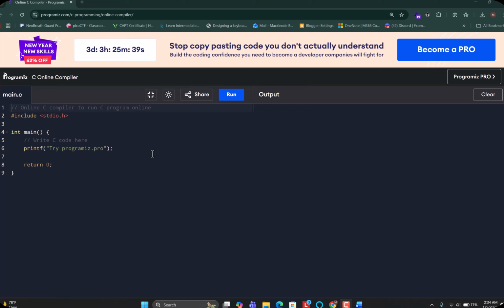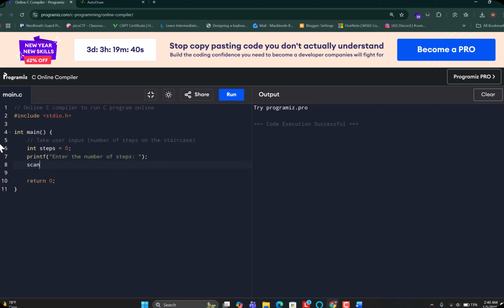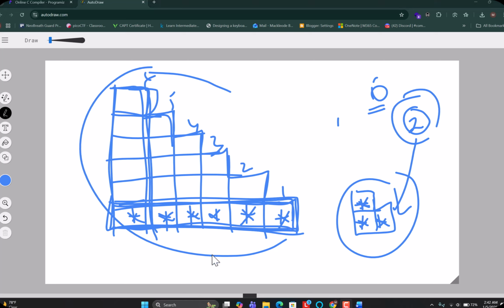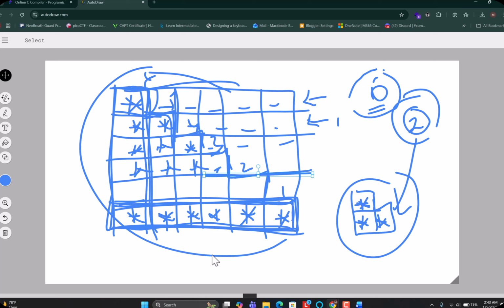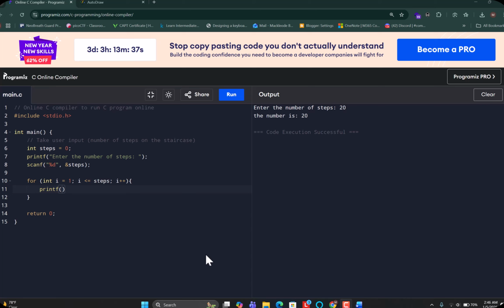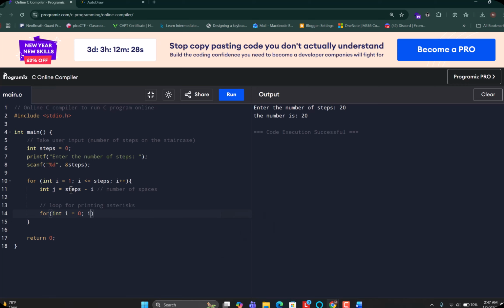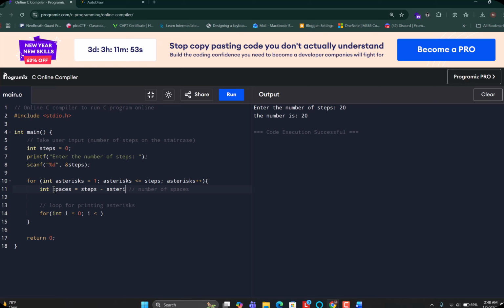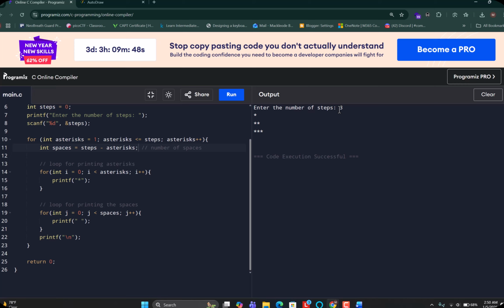Printing Patterns in C (Part 1)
Welcome to the C Programming Challenges: From Zero to Pro playlist!

In this video, we begin our journey into pattern printing by covering the basics. We start with a simple staircase pattern using asterisks (*) — a foundational exercise that builds strong intuition around loops, repetition, and structured thinking in C.

This video is designed to prepare you for more advanced pattern problems, including complex number-based patterns and grid-style logic challenges.

What you’ll learn in this video:
✔️ How to think in terms of rows and columns
✔️ How loops control repetition and structure
✔️ Why simple pattern problems are critical for mastering C
✔️ How this foundation leads to advanced pattern challenges

▶️ Watch the full series here:
C Programming Challenges: From Zero to Pro